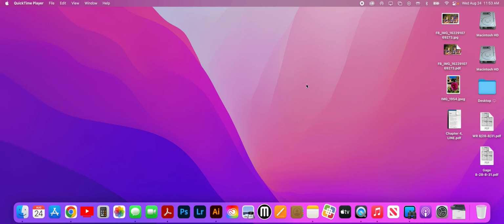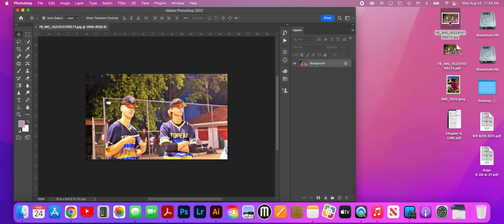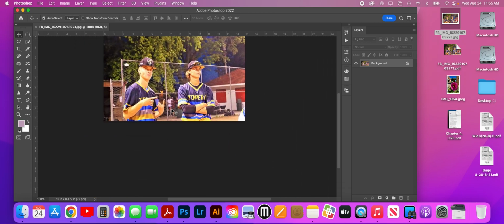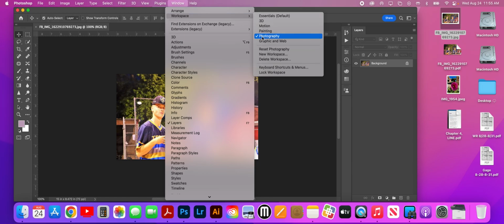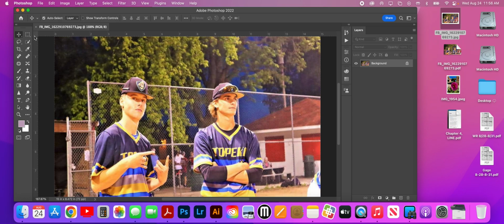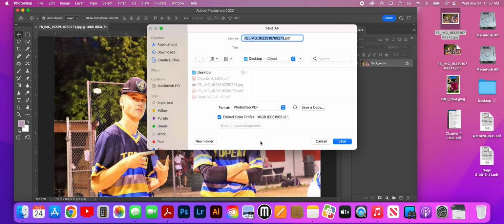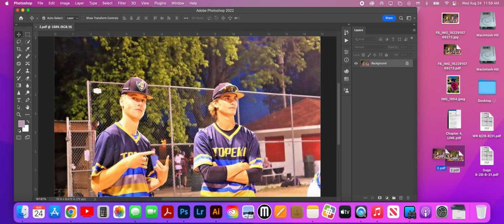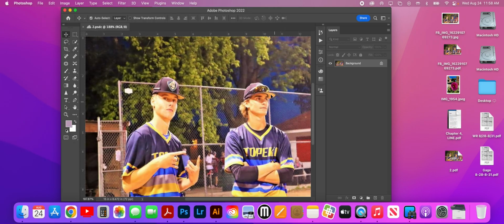Open a Photo in PS & Saving Your Work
Instructions on how to open a photo in Photoshop and how to save your work as a Photoshop pdf.